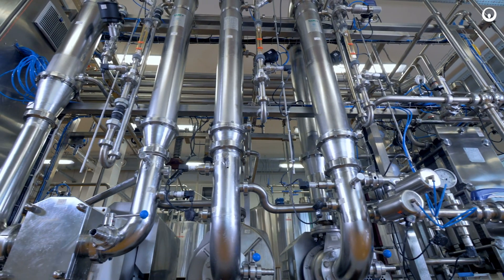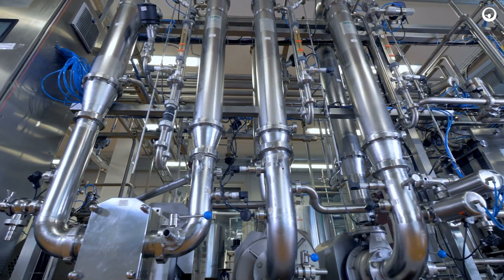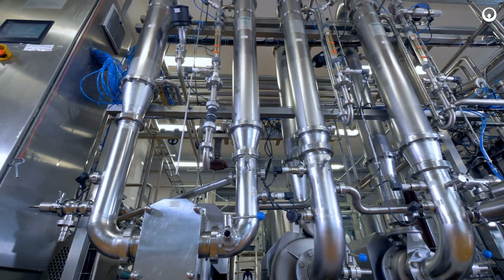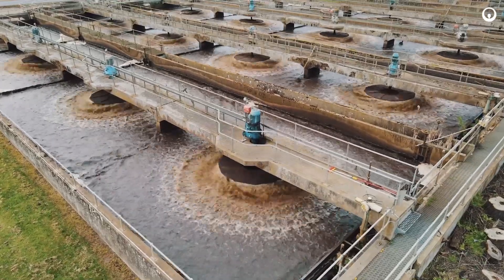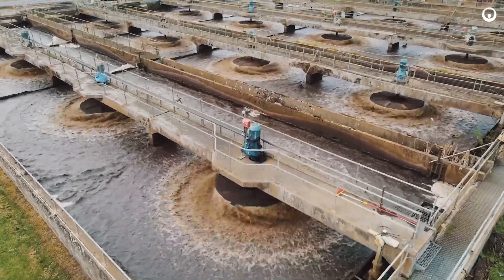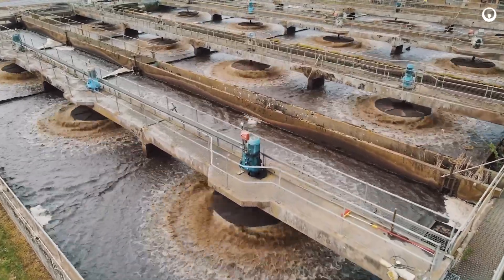Food & Beverage -- Total Organics Monitoring in Cleaning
What is your water telling you? Learn about the process of understanding your water using organics monitoring. For additional insight on total organic carbon (TOC) analysis, check out the Power of Organics Monitoring eBook